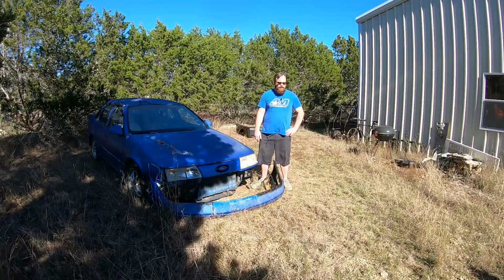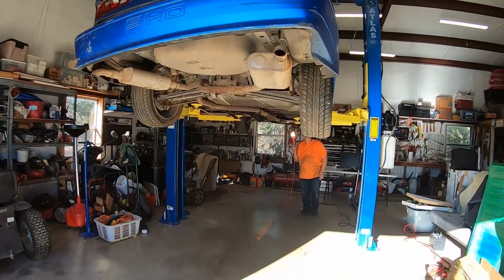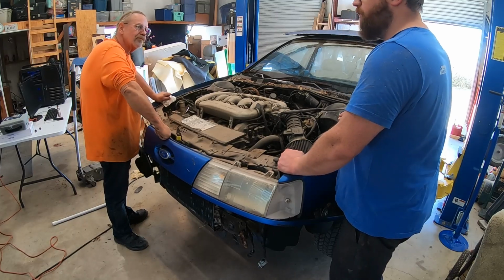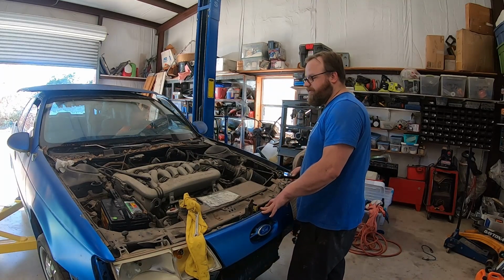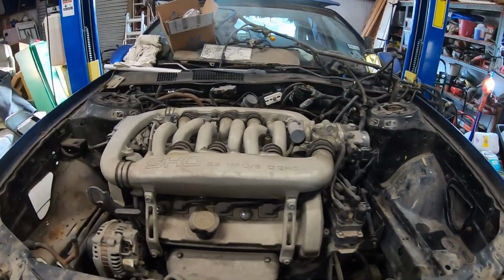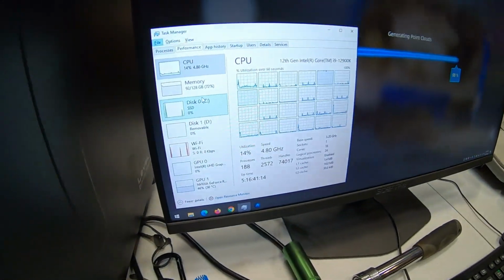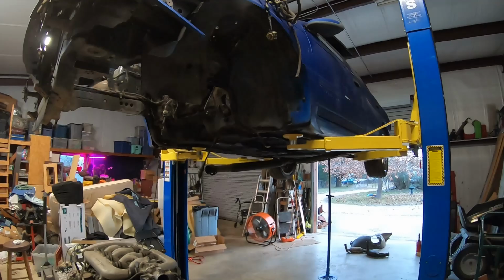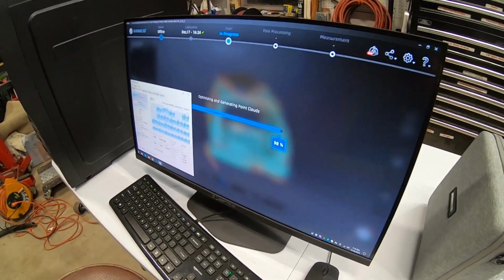Ford Shogun Build - Episode 1. Tear-down and Scan.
It's time to get started on the Ford Shogun project! In this episode, we tear down the SHO, remove some things from the Festiva, and take some 3D scans in preparation to build an awesome, rare, car. This is definitely going to take a while...